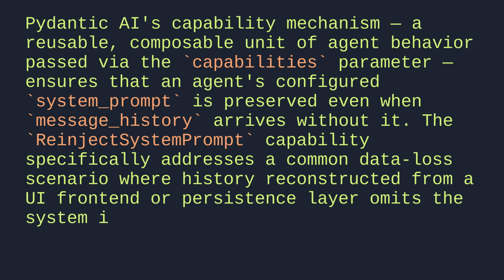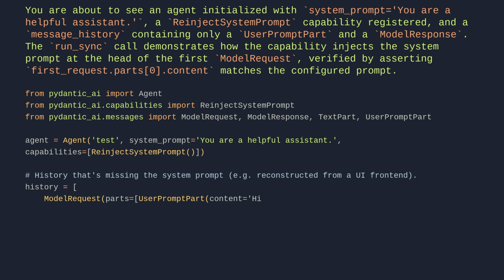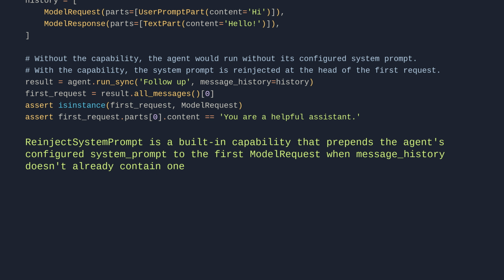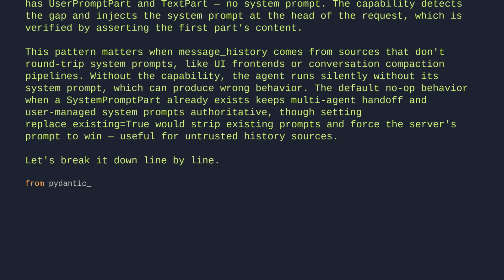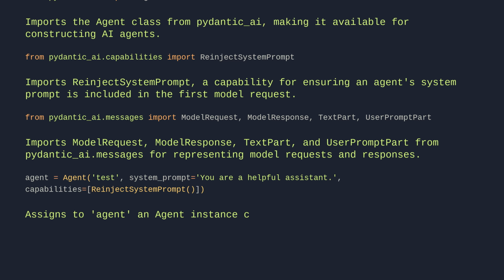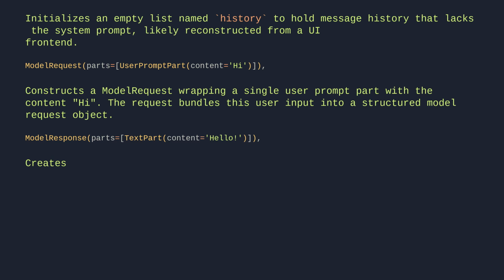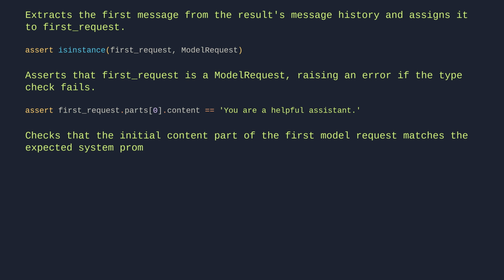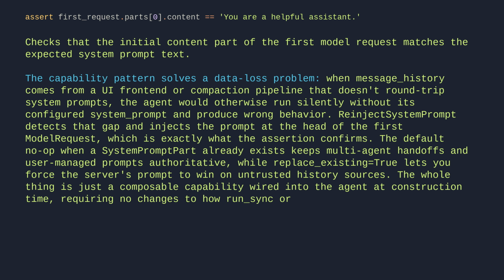Pydantic AI Custom Capabilities and Tool Management - Part 12/31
Preserve system prompts when message history omits them using Pydantic AI's ReinjectSystemPrompt capability. This tutorial shows how composable capabilities plug into agents to handle data-loss scenarios from frontends or persistence layers without altering core run logic.

Zen Koan Explanation:
When a `message_history` is provided that lacks the system prompt, the `ReinjectSystemPrompt` capability automatically prepends the agent's configured system prompt to the first `ModelRequest`, ensuring the model still receives its instructions even though the history "forgot" them. The koan captures this: the system prompt survives the gap in the history and arrives at the model like a rumor that materializes into fact.